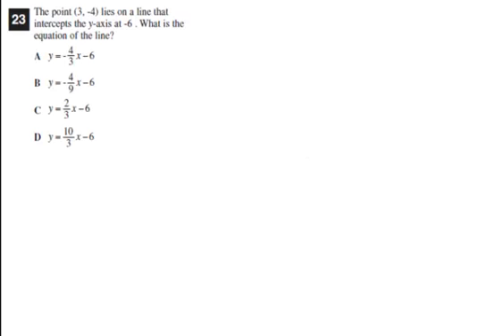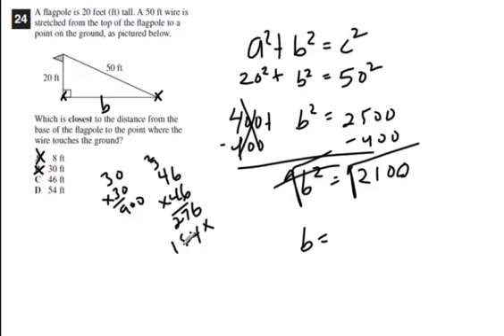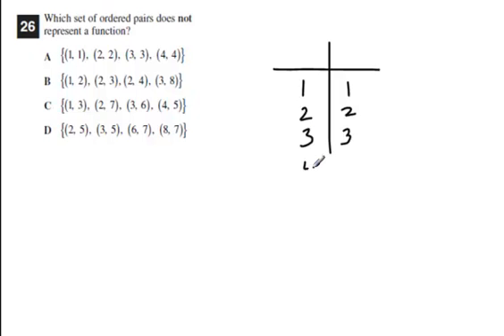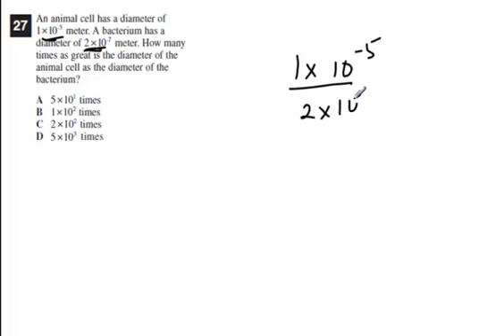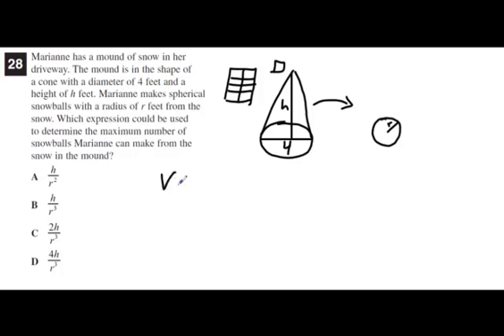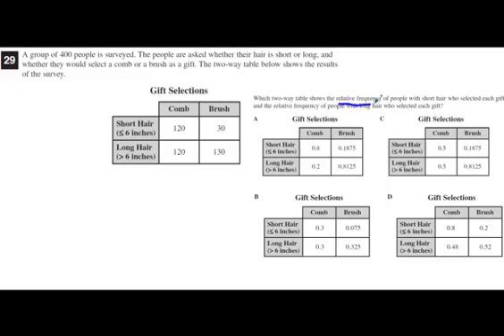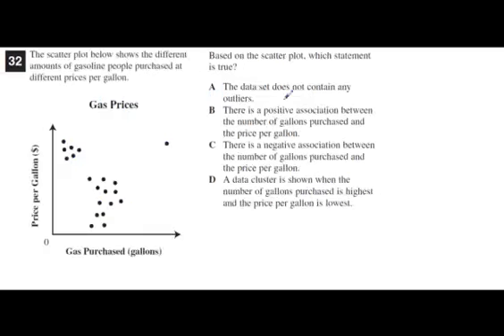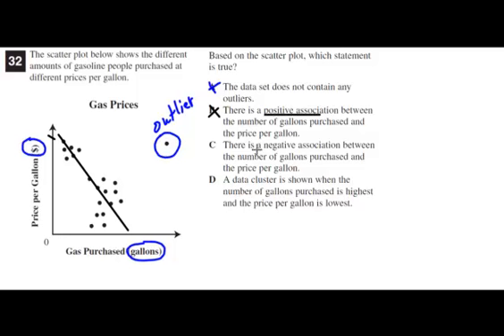Video Solutionl CRT Review (22-33) 4-10-14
Solutions to some 8th grade review problems for CRT practice.